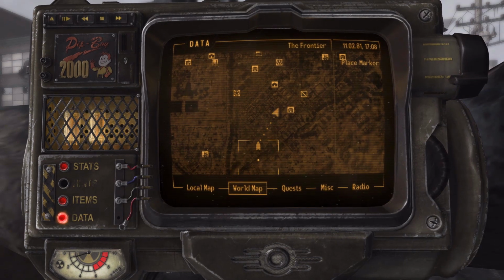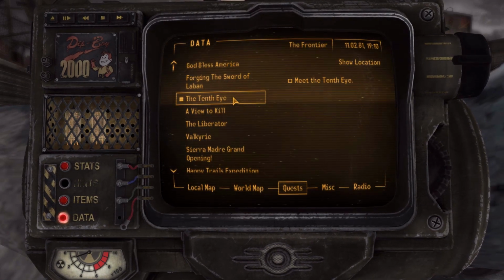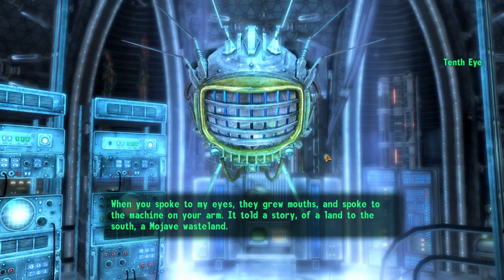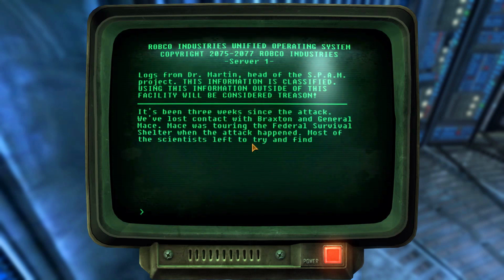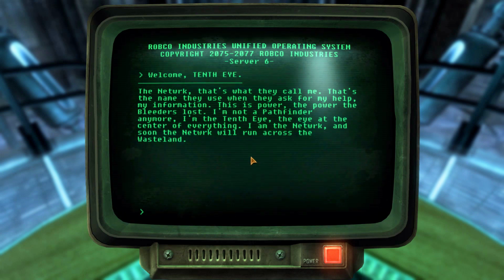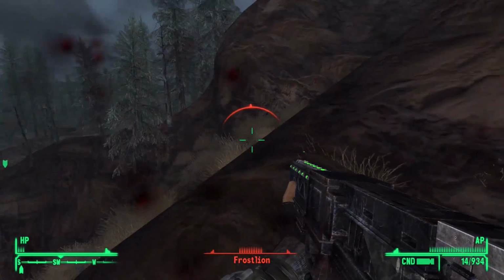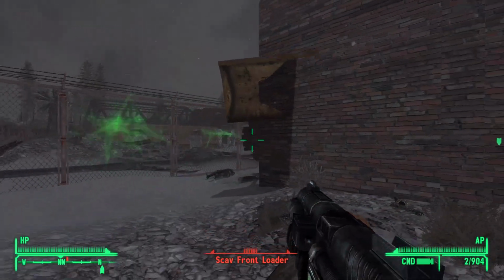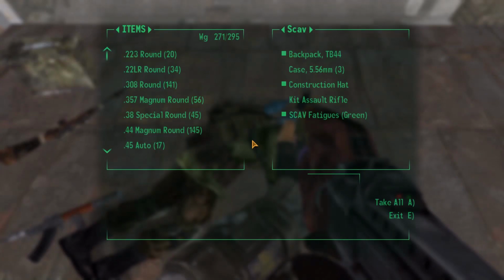Fallout: New Vegas - The Frontier - EP18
Join me as I check out the Fallout: New Vegas mod, The Frontier.  Where we travel North to Oregon to join up with an NCR army and fight for control of the region.